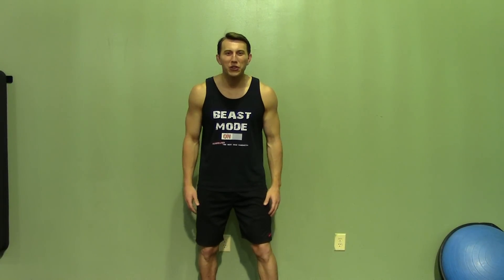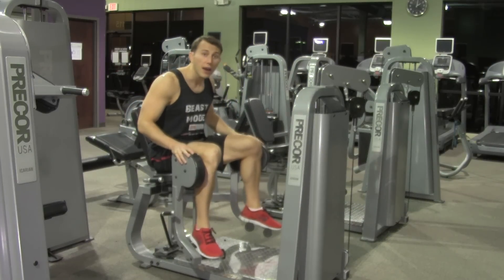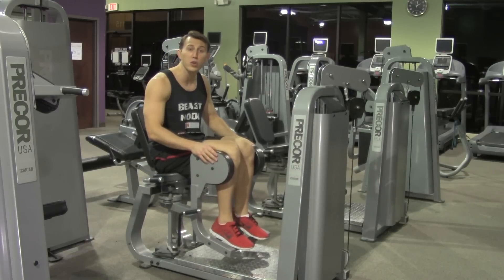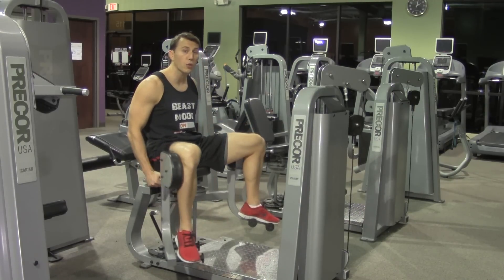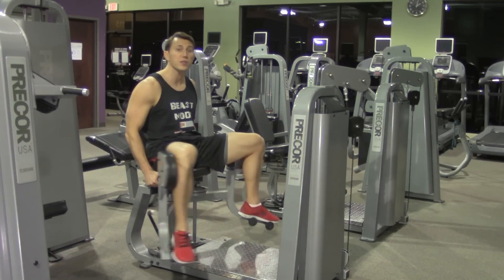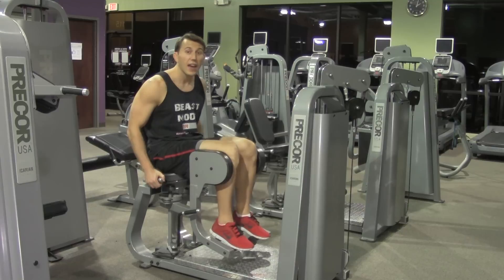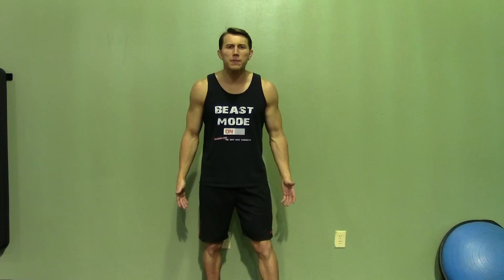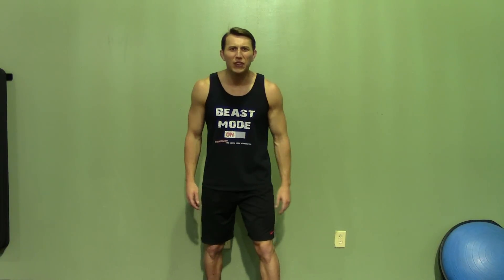Abductor Machine - HASfit Machine Exercises - Machine Exercise - Machine Workouts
The abductor machine is a common machine exercise found in most gyms. Machine exercises are suitable for both men and women of a beginner through advanced fitness level. for the machine workouts instructions, more videos, free meal plans, and other health tips. for the best free machine workout, machine fitness, and machine work out routines for men and women at home or in gym.